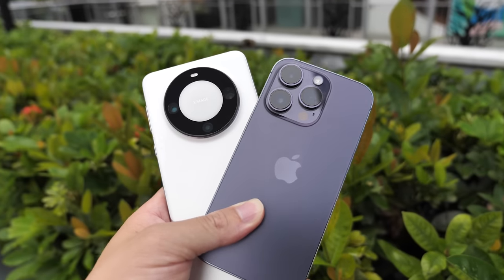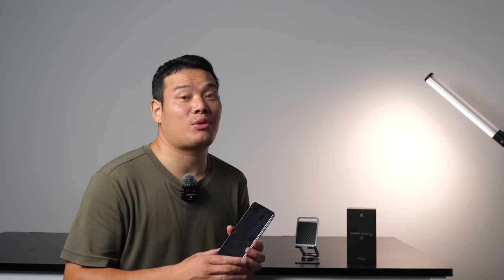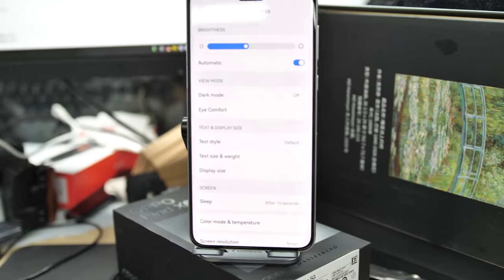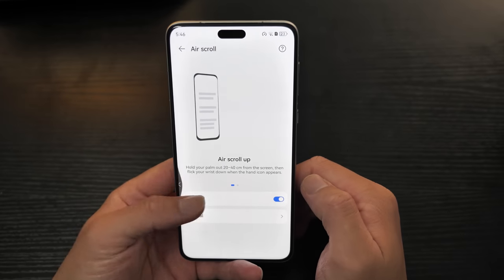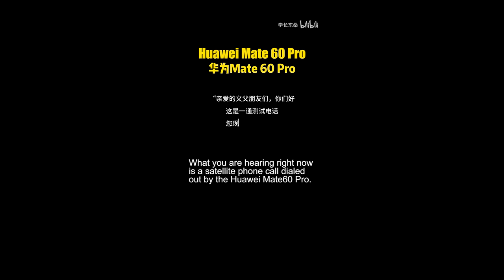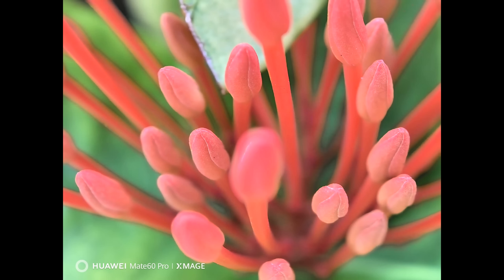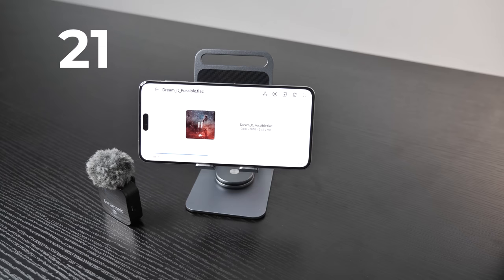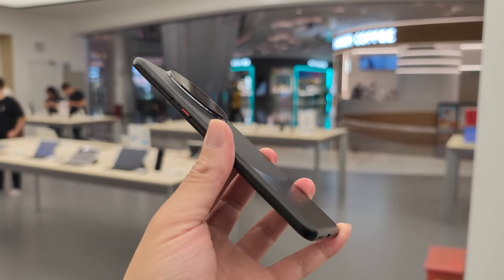Huawei Mate 60 Pro One Week Heavy Use: Pros and Cons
The Huawei Mate 60 Pro is undeniably a competitive flagship that many people are considering purchasing. It does have its issues, and it's not at its absolute best at the moment. But compared to Apple's minor updates each year, the Mate 60 Pro is clearly a more interesting option. It introduces satellite communication, an incredibly smooth Harmony OS, fun gesture controls, and a great photography experience, all of which make using the phone much more enjoyable.

You can check out all these cool phones on my friend's website Giztop:

Here is the timeline:
00:00 Intro
00:43 Design
03:14 Harmony OS
04:11 Air Gestures
05:03 Kirin 9000S Performance
07:35 Satellite Communications
08:42 Camera Performance
11:13 Battery Performance
11:54 Sound Test
13:02 Conclusion